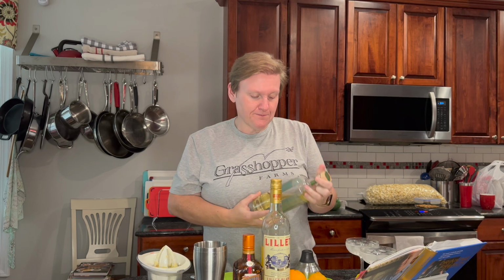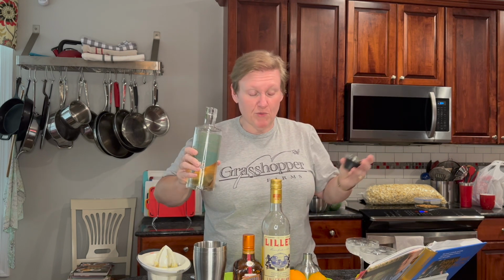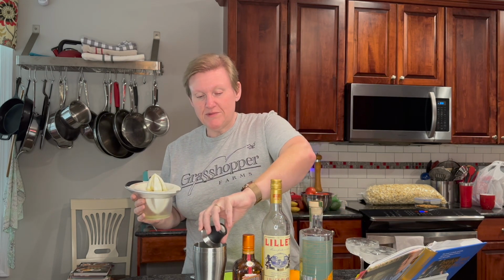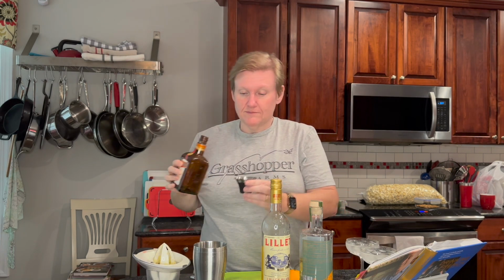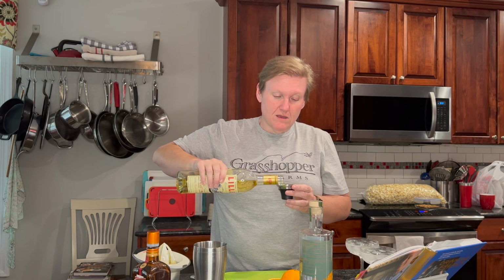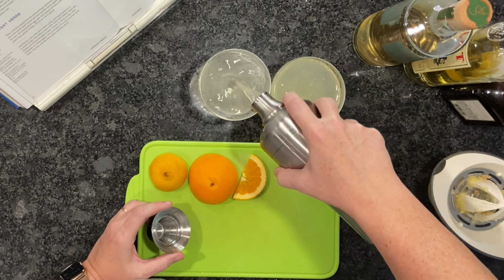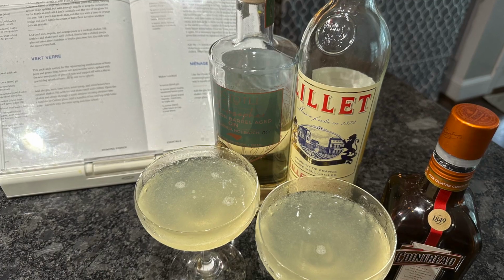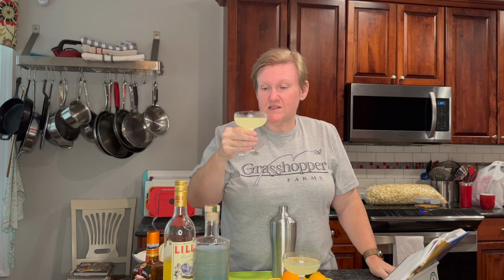Ménage à Quatre | Drinking French | EASY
This is a simple mix of four things, thus the name! There are no complicated syrups; the hardest thing you need to do is squeeze some lemon juice.